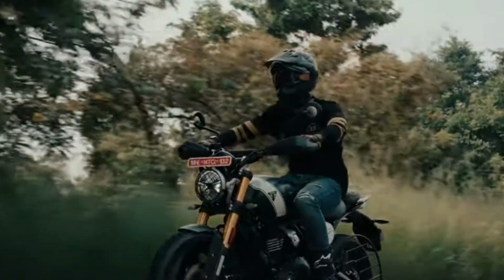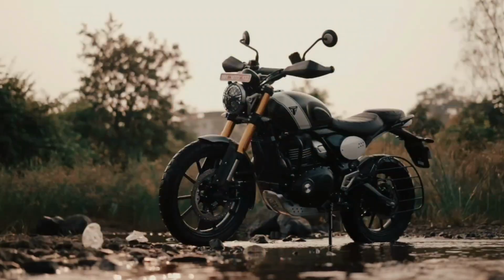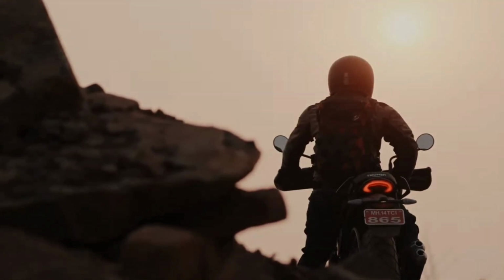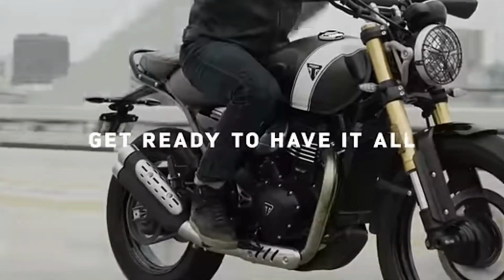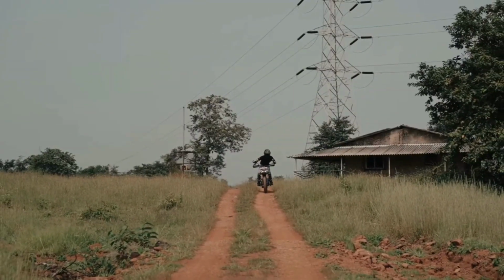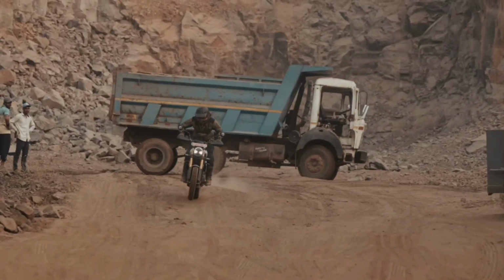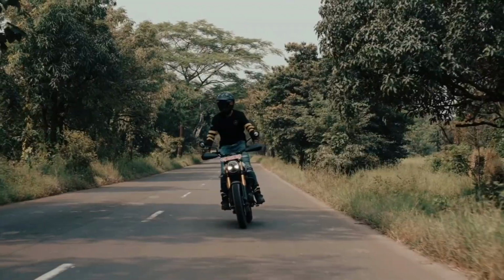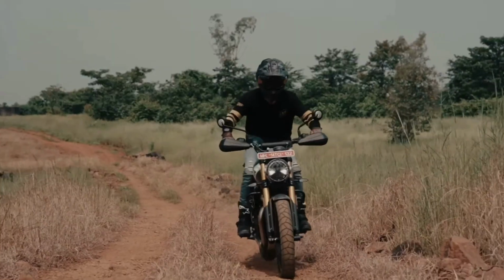Triumph Scrambler 400 X | Why Triumph is the best option for You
This video is about the Triumph Scrambler 400x and what makes it the best Motorcycle for you in the year 2025.